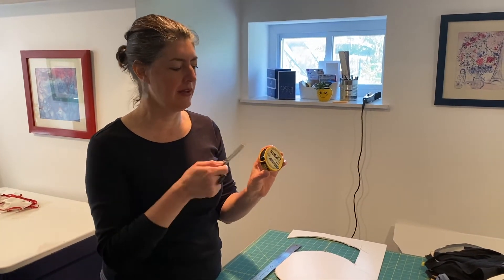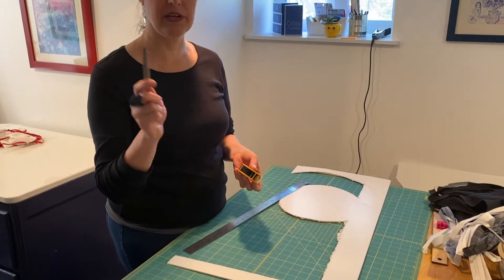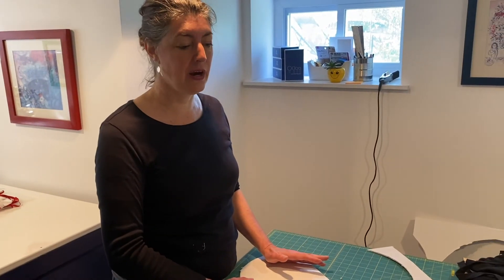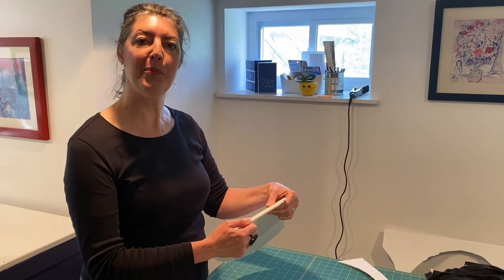Cutting Foamcore Video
Basics on how to cut foamcore. Useful for protoyping and techniques work for corrugated cardboard as well.